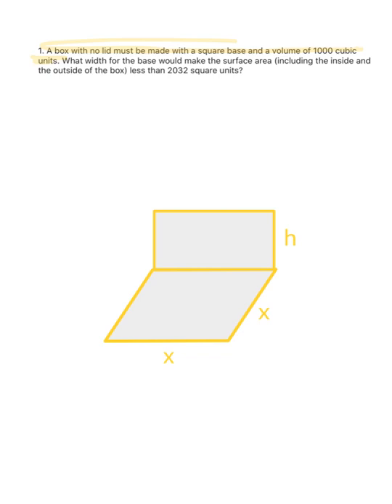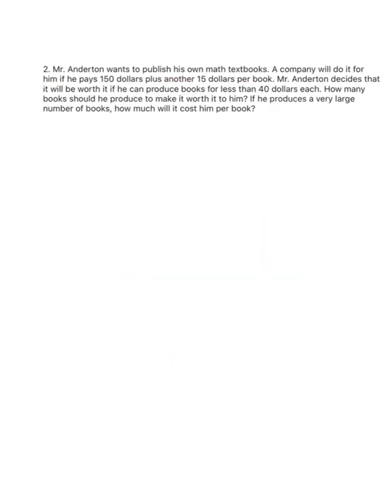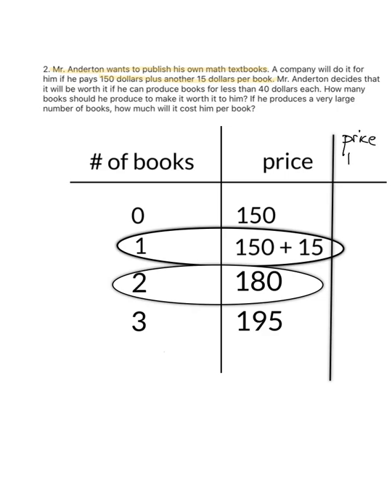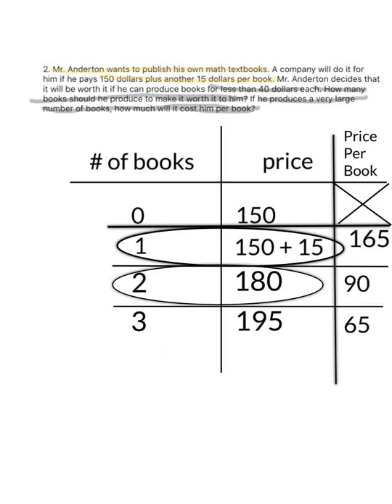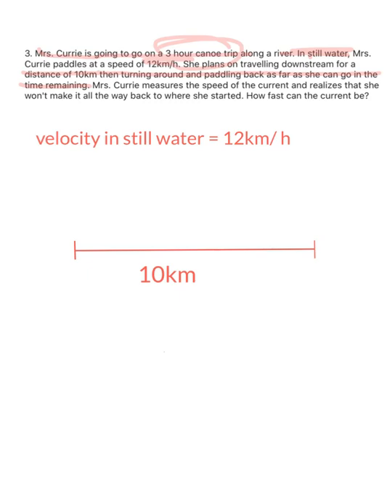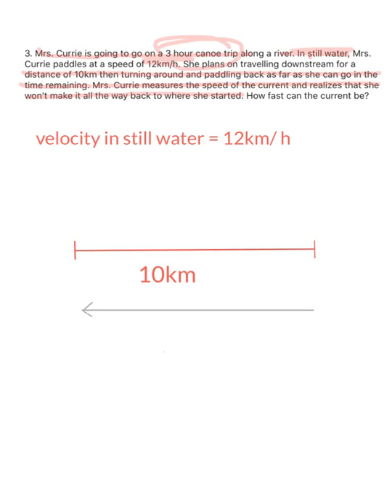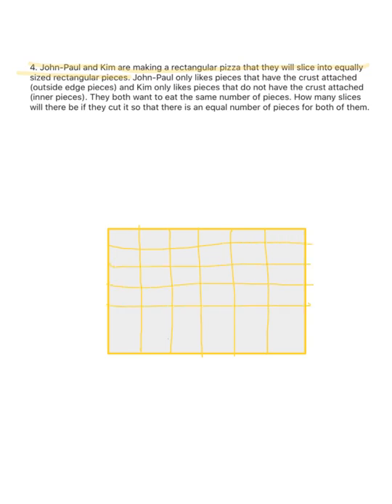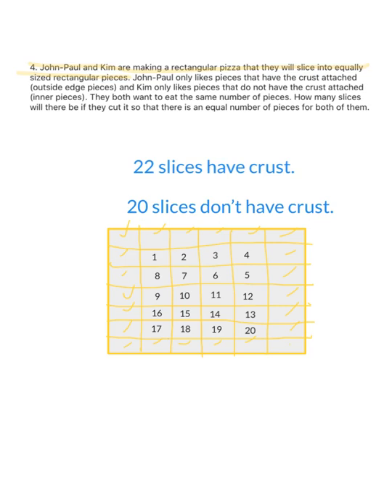MHF Rational Inequality Word Problems Explained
4 questions explained but not solved